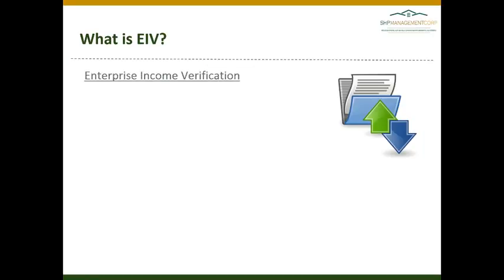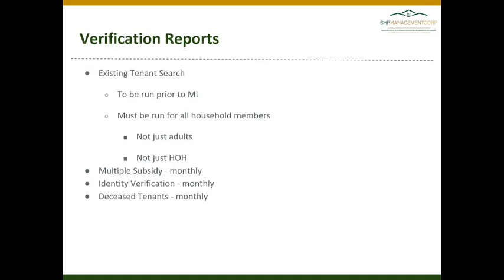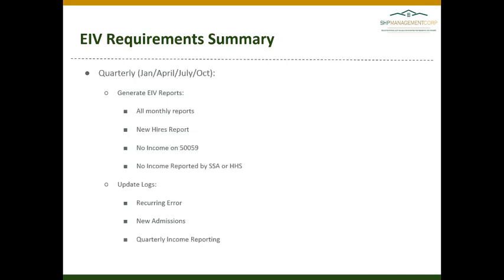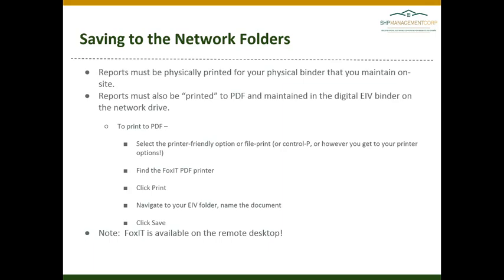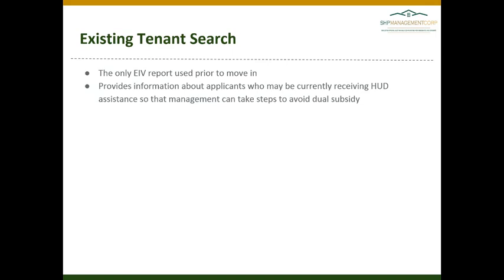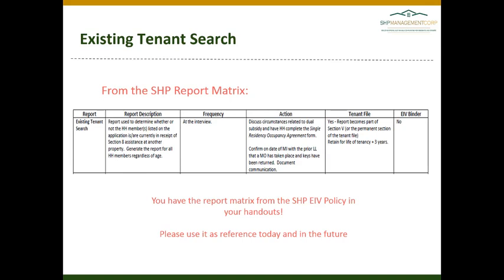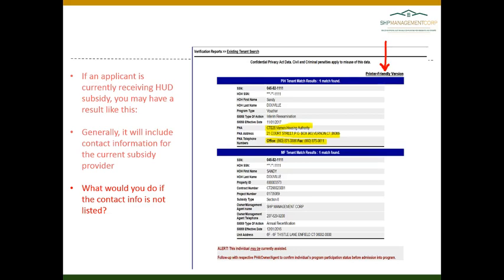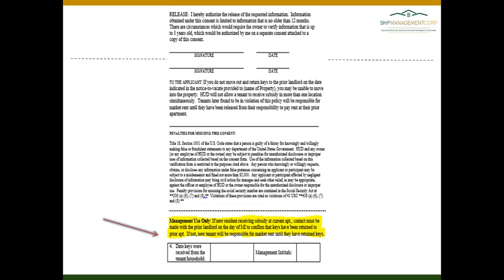EIV Overview & Existing Tenant Search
Get started with the EIV Policy with the EIV Reports Overview. This training also covers the EIV Existing Tenant Search report and requirements.